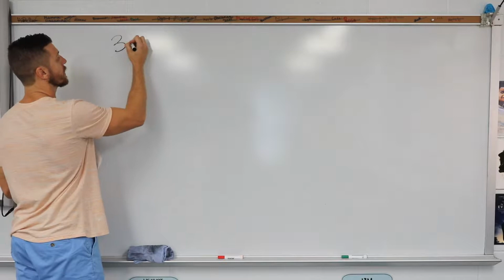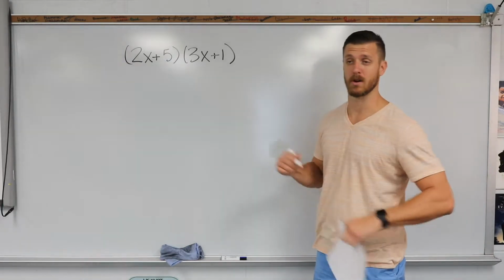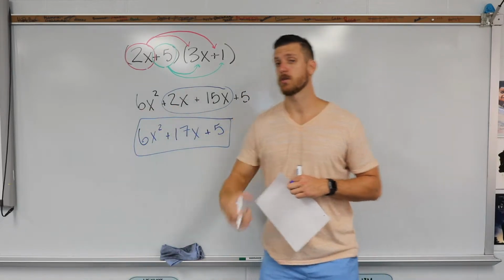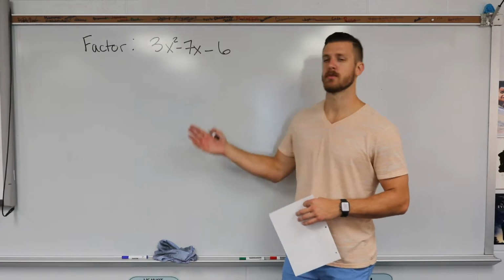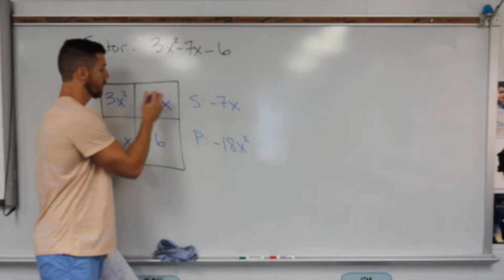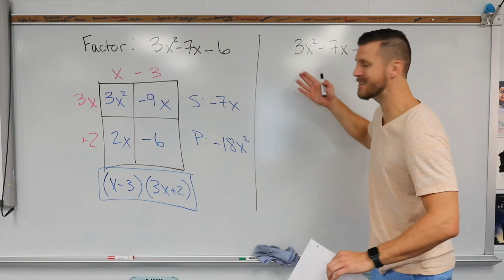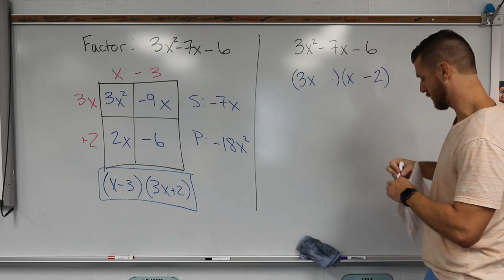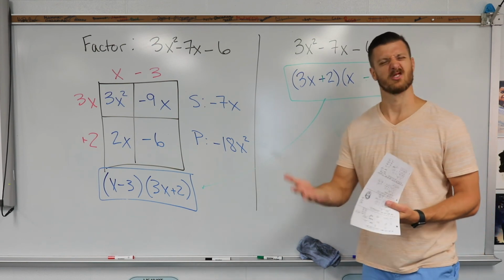Multiplying and Factoring Polynomials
The purpose of this video is to demonstrate multiple ways to multiply and factor polynomials.

Recapping Distributive Property - 0:55

MULTIPLYING POLYNOMIALS
Multiplying with Distribution Property - 2:20
Multiplying with Box Method - 5:22

FACTORING POLYNOMIALS
Factoring with Box Method - 7:05
Factoring with Guess-And-Check Method - 11:14